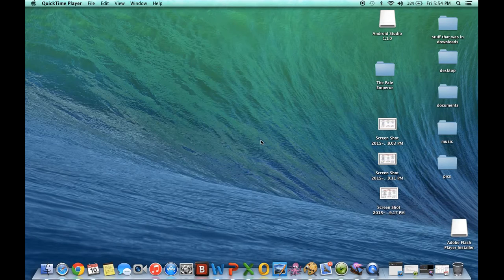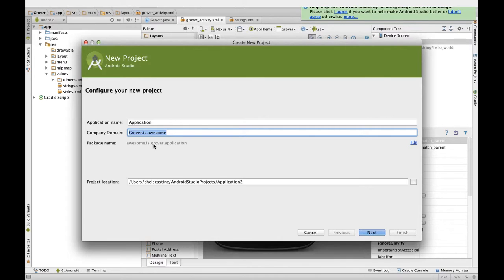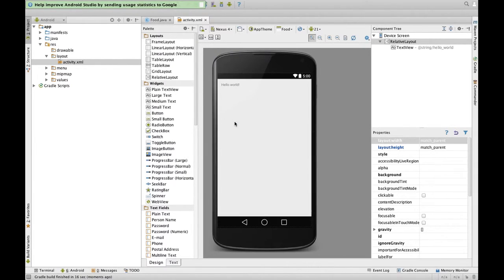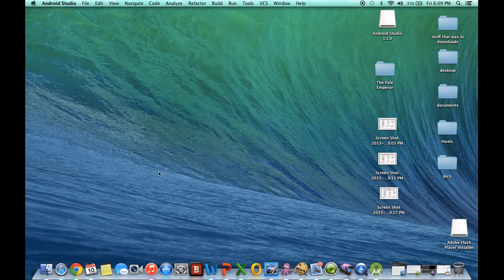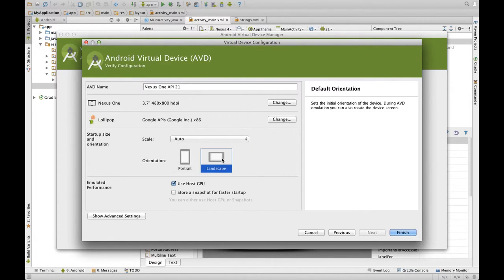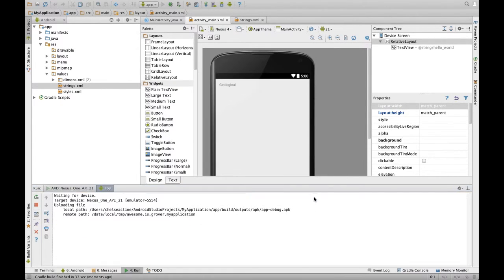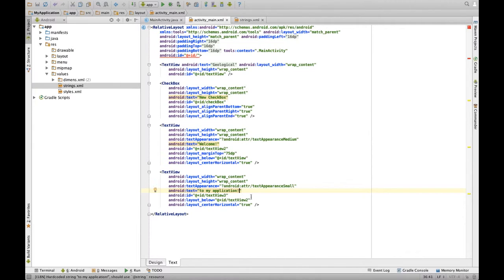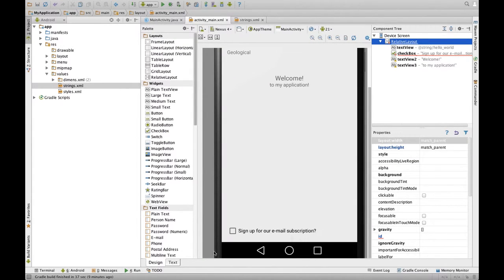The basics of Android Studio